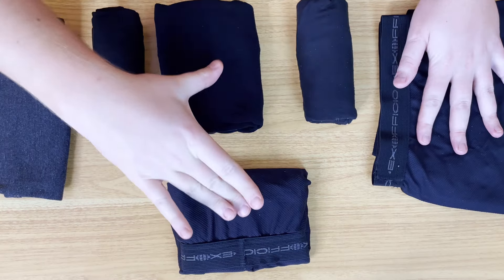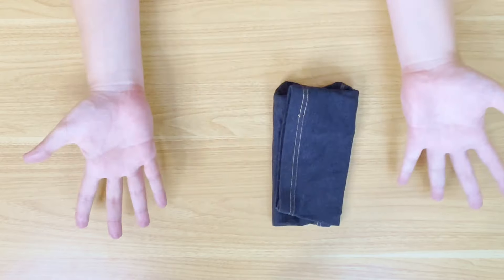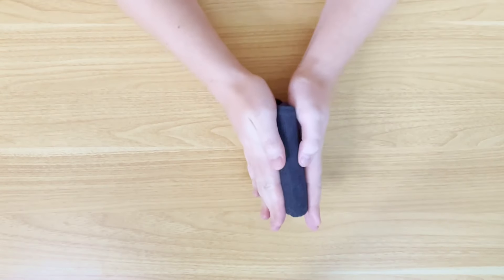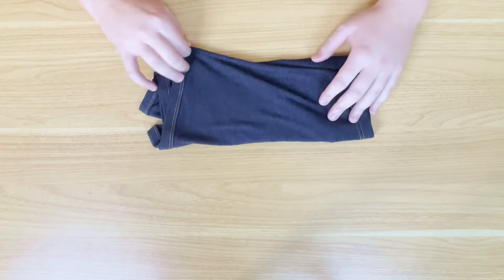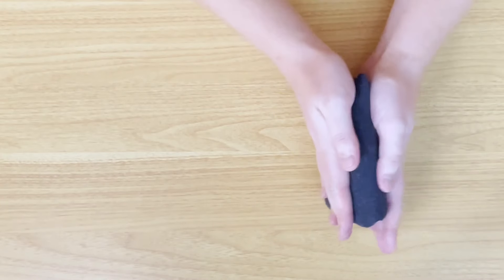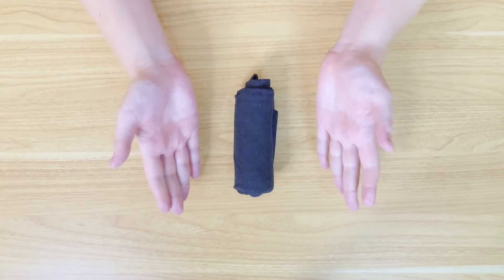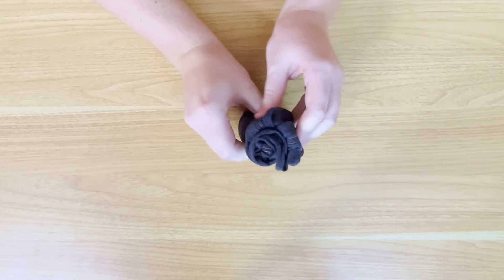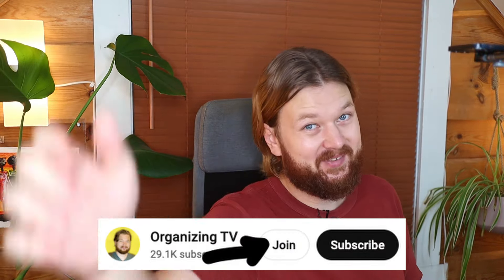6 Clever Ways to Fold Boxer Briefs (Fast and Small Folds)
✨ Learn 9 space-saving folding hacks that work for any clothing space, quick and easy to follow!

Here are the 6 best ways to fold your boxer briefs. The first two are really quick and easy and would be considered the more traditional way to fold boxer briefs.
The next two are file folds, with the second one being a modification that makes the file fold hold together better for for example travel.
Then the last two "folds" are actually rolls, first a simple and quick roll, then the ranger roll to close things out.

*Timestamps:*
0:00 Overview of the 6 Folds
0:13 1. Quick Fold
0:31 2. Quick and Space-Saving
1:03 3. File Fold
2:28 4. File Fold for Travel
3:37 5. Wrinkle-Free Roll
4:18 6. Space-Saving Roll